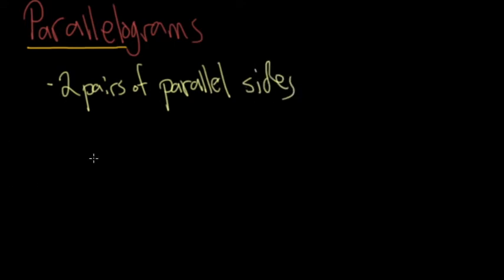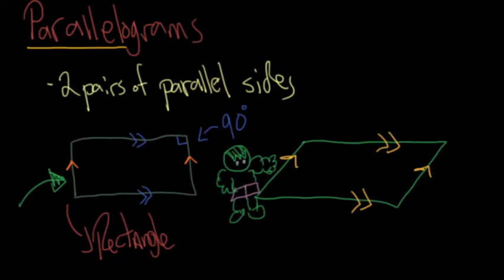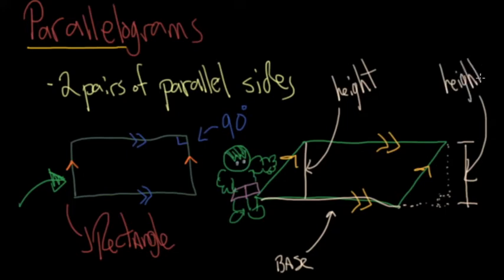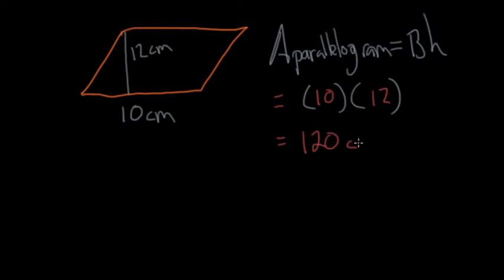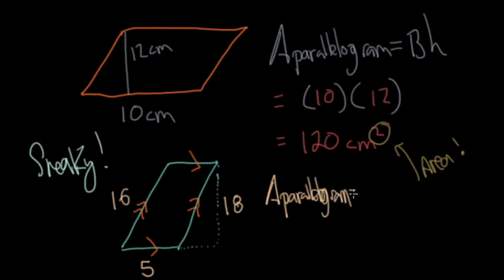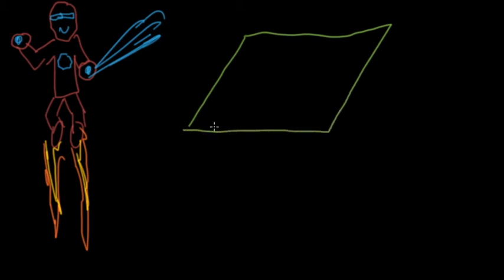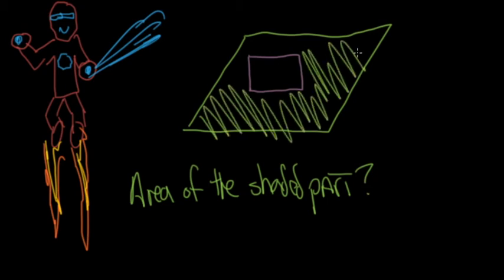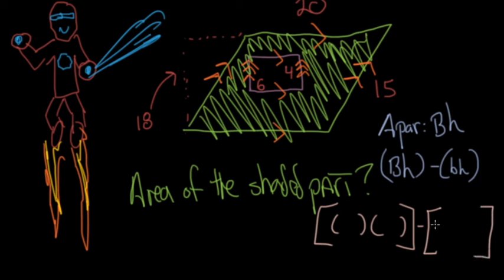Finding the Area of a Parallelogram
Learn how to find the area of a parallelogram and discover how teachers try to trick you!